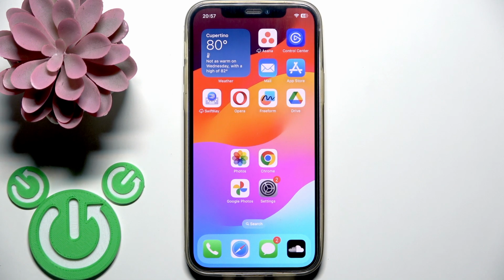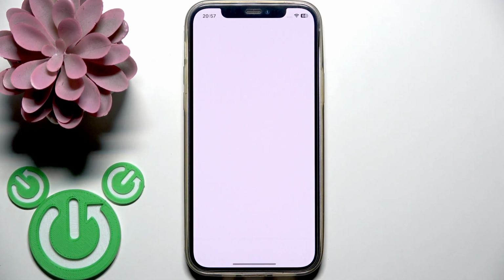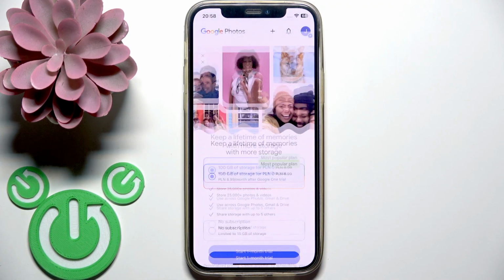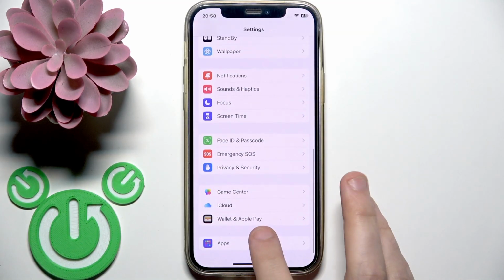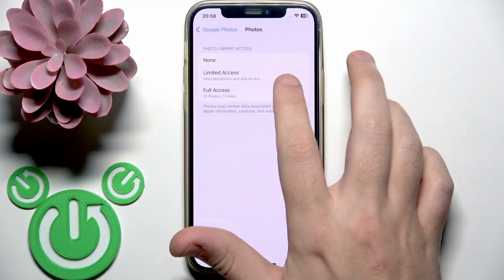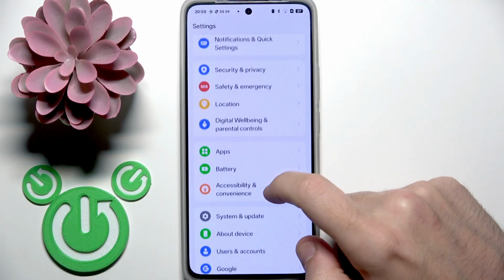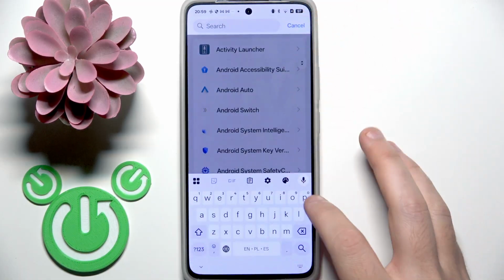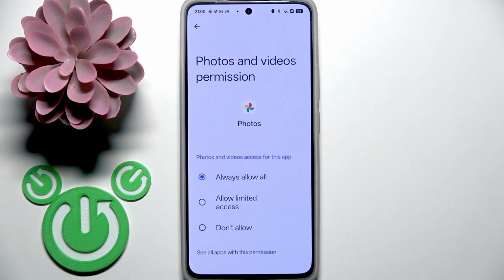How Do I Access My Google Photos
If you want to know how to access your Google Photos on both iPhone and Android devices, this video will guide you through every step. We’ll show you how to install the Google Photos app from the App Store or Play Store, sign in with your Google account, and adjust the necessary permissions to view your photo library. Whether you’re new to Google Photos or just need help finding your pictures, you’ll learn how to get started and manage access settings for your photos and videos. This tutorial covers both iOS and Android, making it easy for anyone to follow along and access their Google Photos collection quickly and securely.

How to access Google Photos on iPhone?
How to open Google Photos on Android?
How to change Google Photos permissions on my phone?

0:00 Introduction
0:08 Install Google Photos app
0:20 Open the app and sign in
0:35 Set permissions on iPhone
1:11 Find and adjust access on iPhone
1:35 Switch to Android steps
1:55 Open settings and find Google Photos on Android
2:03 Adjust permissions on Android
2:20 Wrap up and tips